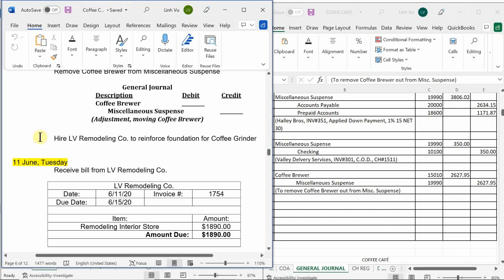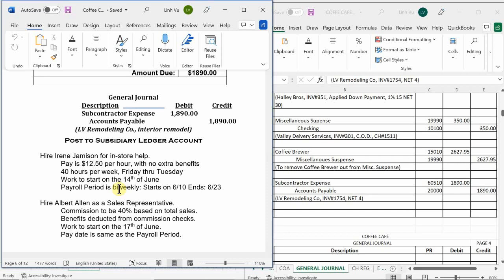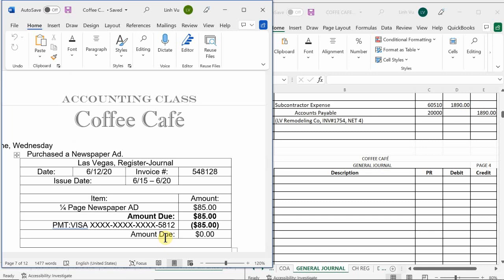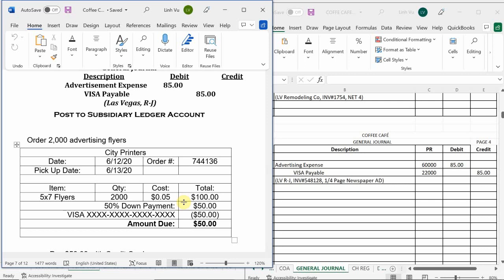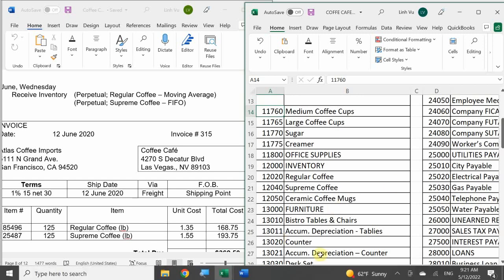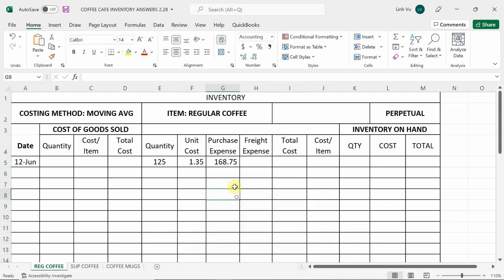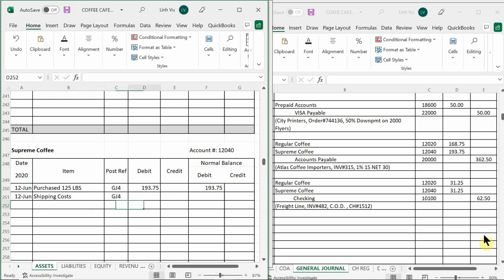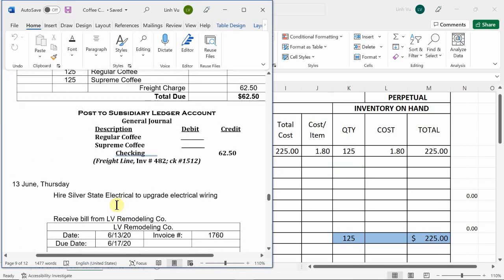AM ACCT 2.28 COFFEE CAFE W2 P4